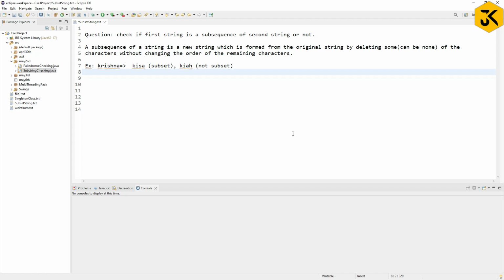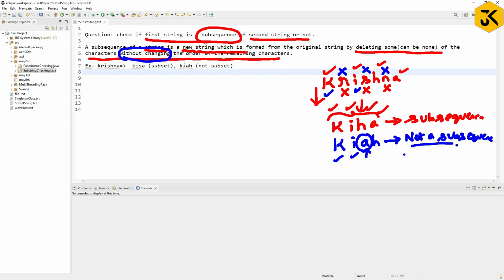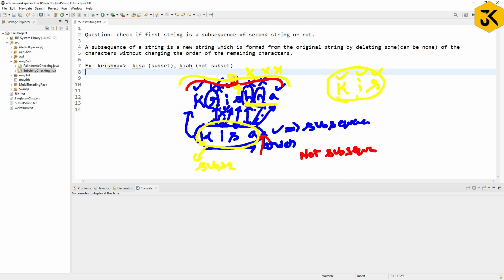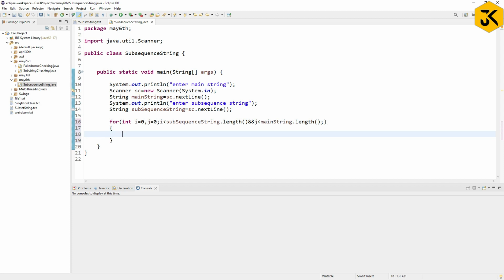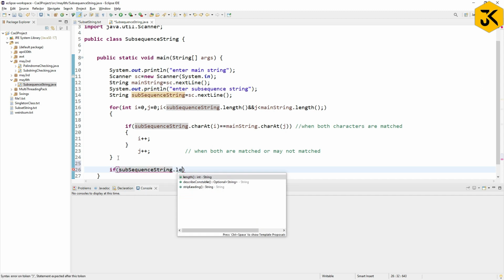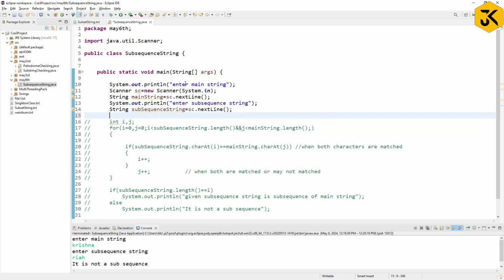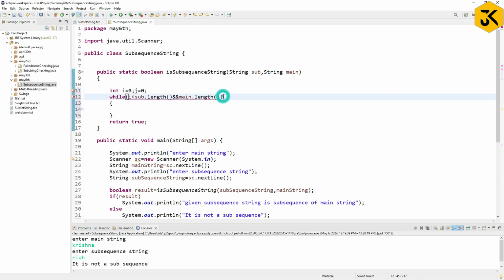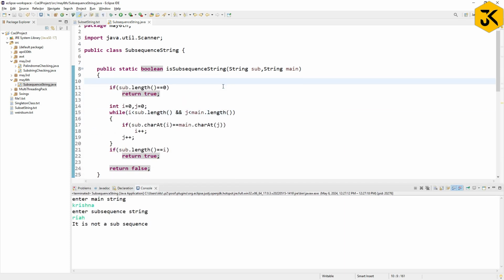6 | JAVA | Sub Sequence of String or not | Using For and While loop | Interview Question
Welcome to our Java interview question series! In this video, we tackle a common problem where we check if a string is a subsequence of another string using both for and while loops.

In this video, you will learn:

The concept of a subsequence and its importance in programming.
How to check if a string is a subsequence of another using a for loop.
How to achieve the same using a while loop.
Step-by-step explanation and code walkthrough for both methods.
Practical tips for solving similar interview questions effectively.

Topics Covered:
1. Understanding Subsequence of a String
2. Implementing Subsequence Check Using For Loop
3. Implementing Subsequence Check Using While Loop
4. Code Walkthrough and Explanation
5. Common Pitfalls and Best Practices

We'll cover more challenging problems, algorithmic strategies, and provide insights into cracking coding interviews.

Prepare effectively for your next Java interview and enhance your programming skills with us!